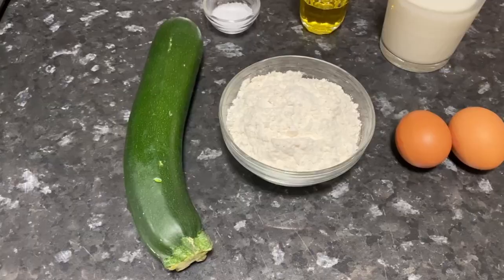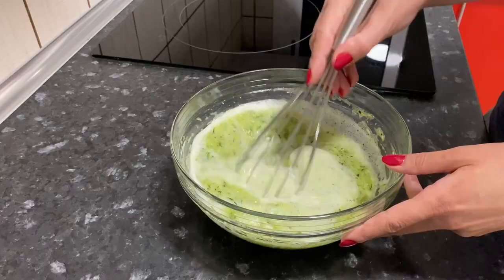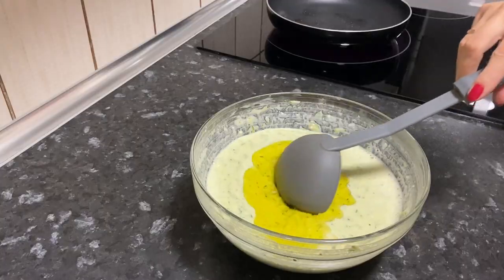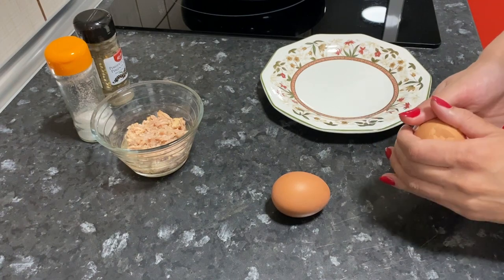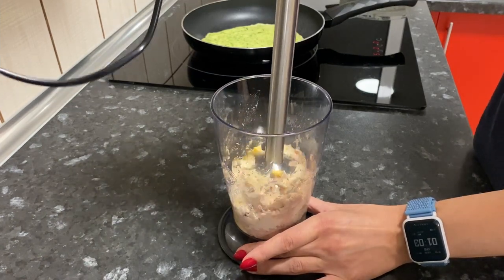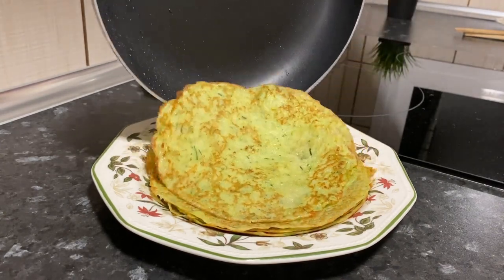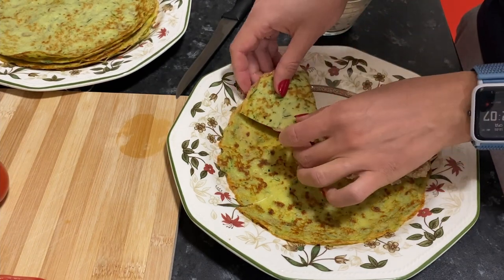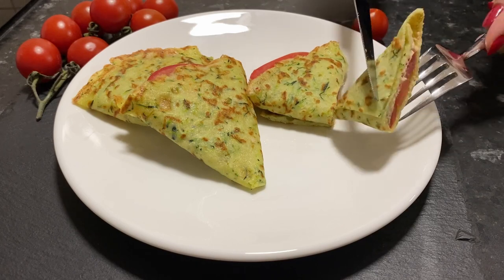How to make crepes. Zucchini thin pancakes with filling, very tasty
The recipe for zucchini crepes stuffed with tomato and canned tuna pate. Very easy and quick to prepare zucchini thin pancakes with filling. Very simple recipe on how to make crepes.

Ingredients for the dough:

Zucchini - 350 g / 14 oz
Egg - 2 pcs
Salt - 0.5 tbsp
Milk 1.5% - 250 ml / 9 fl oz
Flour - 160 g / 6¼ oz
Olive oil - 30 ml / 1 fl oz

Ingredients for the filling:

Boiled egg - 2 pcs
Tuna in oil - 120 g / 5 oz
Black pepper
Salt
Tomatoes - 180 g / 7 oz

Cooking time: 1 h 20 m